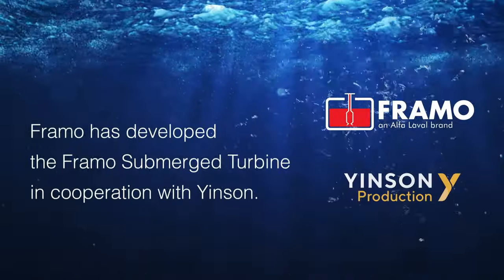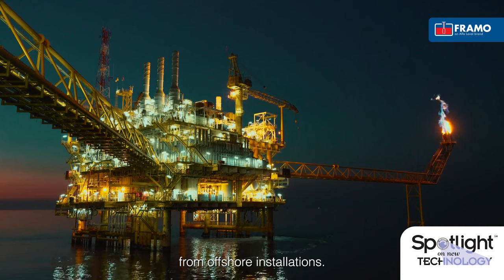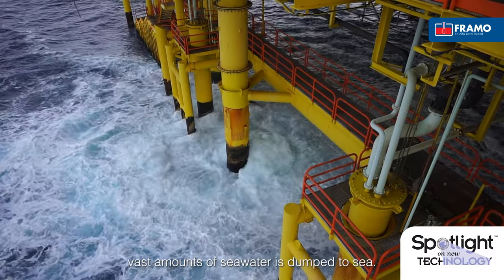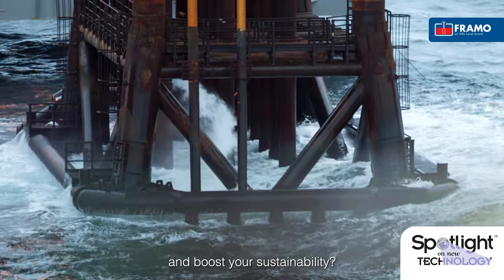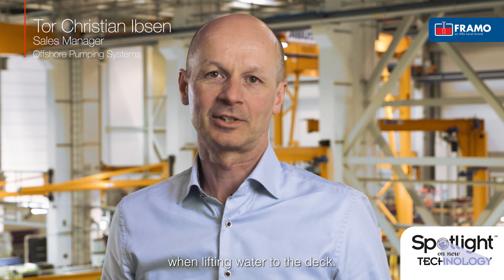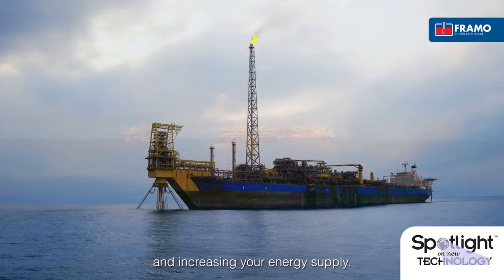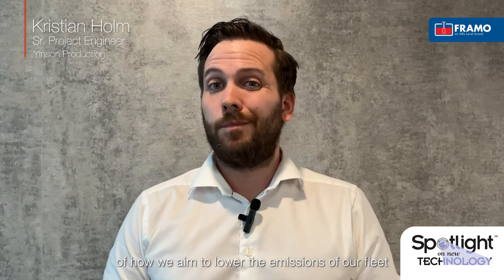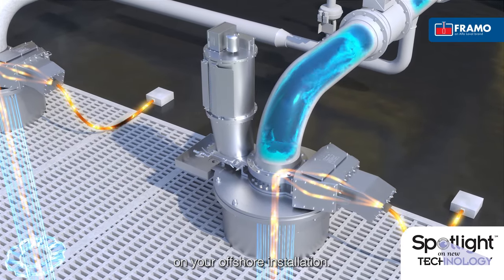Framo Submerged Turbine wins OTC Spotlight on New Technology award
Award-winning Framo Submerged Turbine technology is a game-changer for offshore cooling water systems, making them 20-30% more efficient and reducing CO2 emissions by 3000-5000 tonnes per year.

The technology generates electric power from the ocean as the cooling water flows. The OTC's Spotlight on New Technology award validates its effectiveness and impact on the industry.